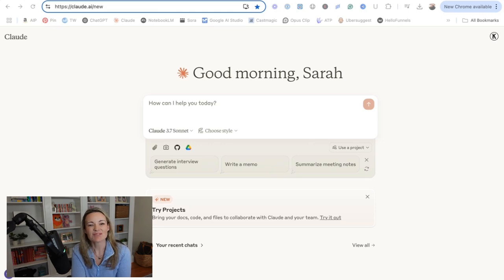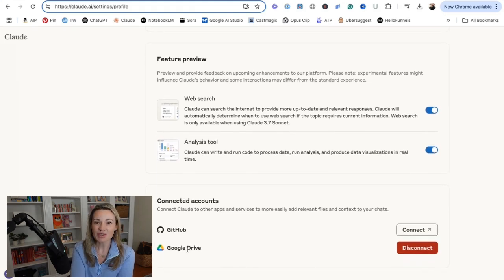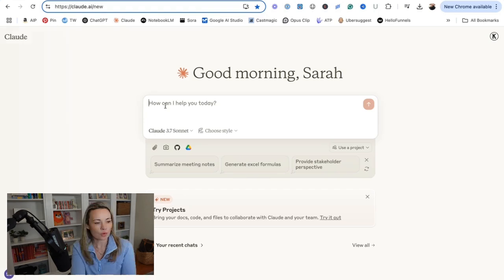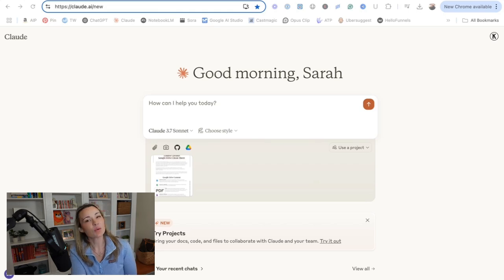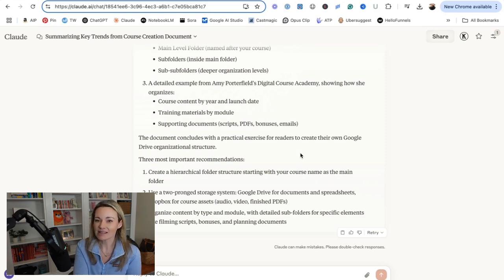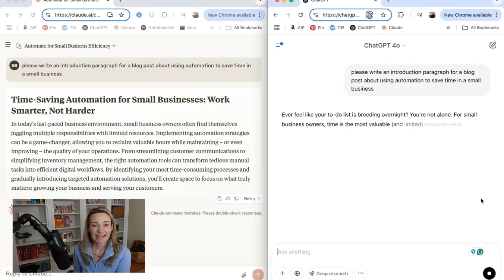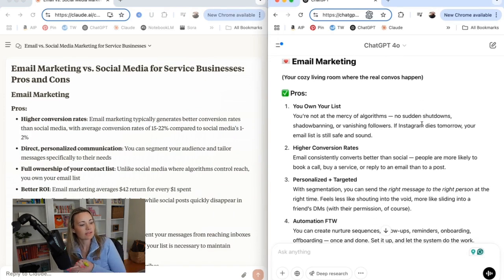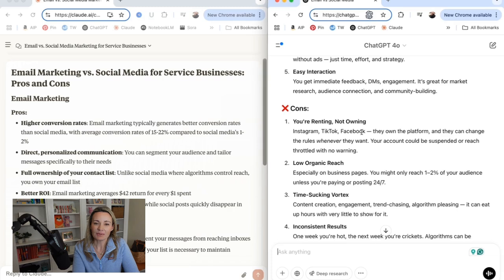Claude vs. ChatGPT: Which AI Tool Is Best for Your Business?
Looking for the best AI tool for content creation, document analysis, and business automation? Claude by Anthropic might just be the ChatGPT alternative you didn’t know you needed.

In this episode of Tech Savvy 101: AI & Automation Made Simple, I’m giving you a full walkthrough of Claude—one of the most powerful (and underrated) AI assistants for entrepreneurs, content creators, and online business owners.

I’ll show you exactly how I use Claude to save hours each week while creating better content with less effort.

This is part 1 of my AI Essentials series—where I teach you how to actually use today’s best AI tools with confidence and clarity.

🎧 Listen to this episode wherever you get your podcasts: Tech Savvy 101: AI & Automation Made Simple

IN THIS EPISODE, I COVER:
➔ What Claude is (and how it compares to ChatGPT)
➔ How to use Claude’s dashboard, memory, file uploads, and project folders
➔ Real-world use cases for using Claude in your business
➔ A live walkthrough and pro tips to get better results, faster

By the end, you’ll know exactly how to start using Claude to save time, create better content, and feel way more confident using AI tools in your day-to-day biz life.

📌 Join the Waitlist for AI Evergreen Content Machine

🎙️ RELATED EPISODES OF TECH SAVVY 101: AI & AUTOMATION MADE SIMPLE:

Episode #105: ChatGPT Prompt Writing Tips: How to Get Juicy Results Every Time →

Episode #106: What the Heck is “Iterative Prompting” and Why Does It Matter? →

Episode #107: Establishing Your Brand Voice: Making ChatGPT Speak Like You →

⏱️ TIMESTAMPS:
00:55 – Getting Started with Claude
01:42 – Exploring Claude’s Interface
04:56 – Claude’s Versions and Plans
08:42 – Document Analysis with Claude
12:19 – Claude vs. ChatGPT: A Comparison
20:08 – Real-World Use Cases for Claude
24:11 – Advanced Prompting Strategies
27:41 – Pro Tips and Best Practices
32:00 – Conclusion and Next Steps

🎧 Prefer to listen? Find Tech Savvy 101: AI & Automation Made Simple wherever you get your podcasts.

🎙️ Podcast: Tech Savvy 101: AI & Automation Made Simple

🎧 Episode #127: [AI in Action] Claude vs. ChatGPT: Which AI Tool Is Best for Your Business?

Follow for more AI-powered marketing & automation strategies to grow your business without the overwhelm.